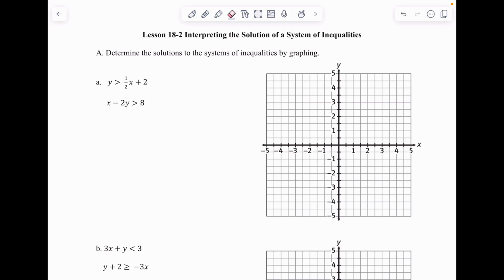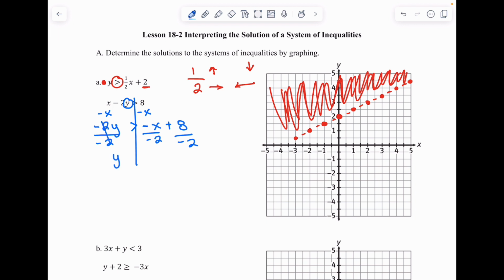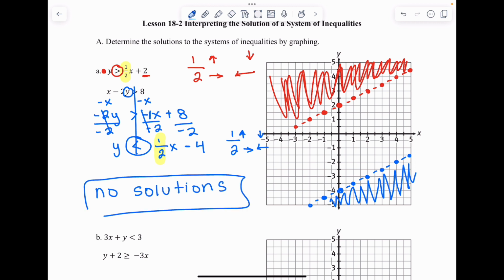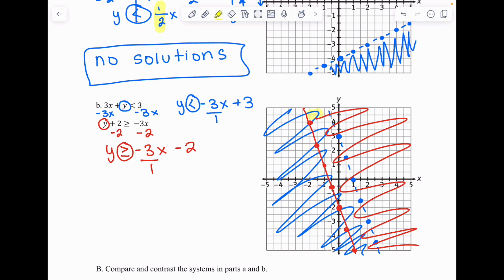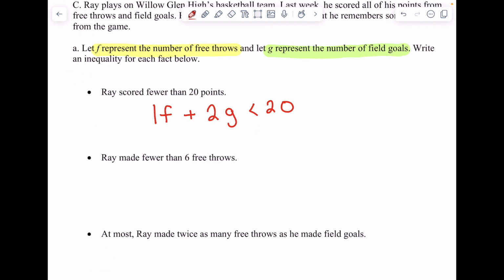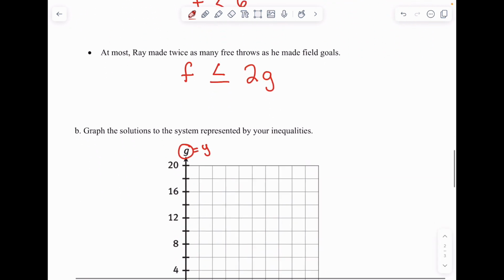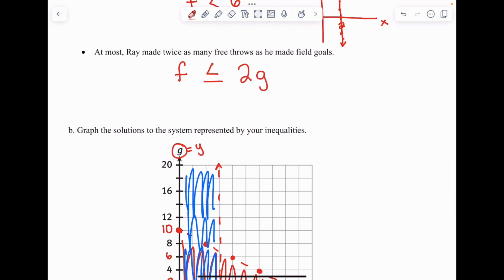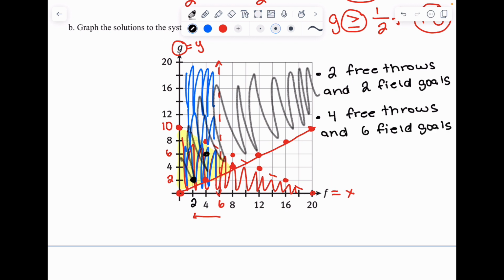Lesson 18-2 Interpreting the Solution to a System of Inequalities